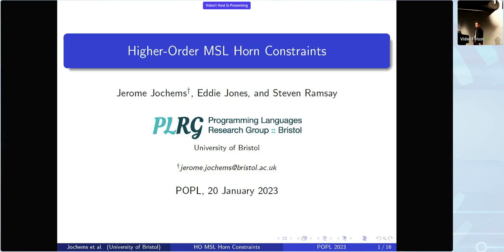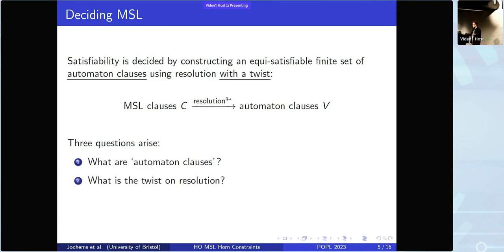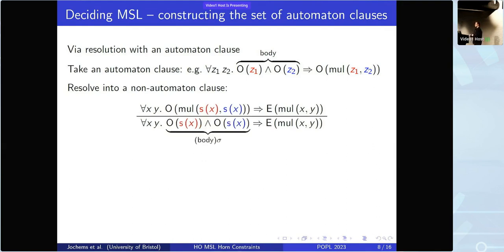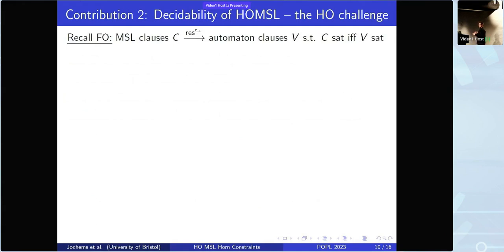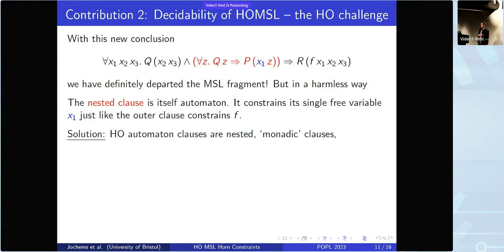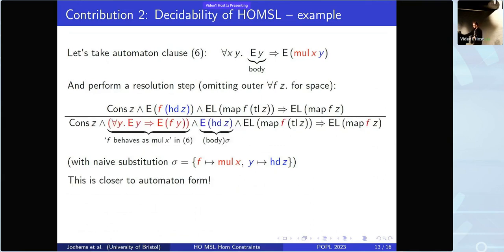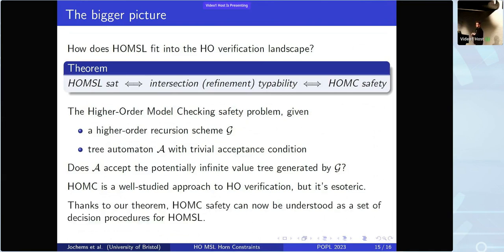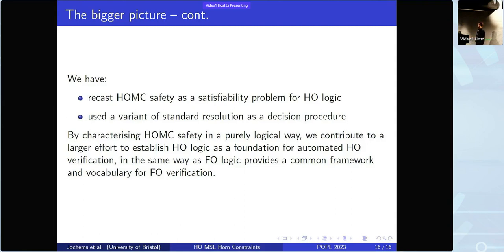[POPL'23] Higher-Order MSL Horn Constraints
Jerome Jochems, Eddie Jones, Steven Ramsay

The monadic shallow linear (MSL) class is a decidable fragment of first-order Horn clauses that was discovered and rediscovered around the turn of the century, with applications in static analysis and verification. We propose a new class of higher-order Horn constraints which extend MSL to higher-order logic and develop a resolution-based decision procedure. Higher-order MSL Horn constraints can quite naturally capture the complex patterns of call and return that are possible in higher-order programs, which make them well suited to higher-order program verification. In fact, we show that the higher-order MSL satisfiability problem and the HORS model checking problem are interreducible, so that higher-order MSL can be seen as a constraint-based approach to higher-order model checking. Finally, we describe an implementation of our decision procedure and its application to verified socket programming.